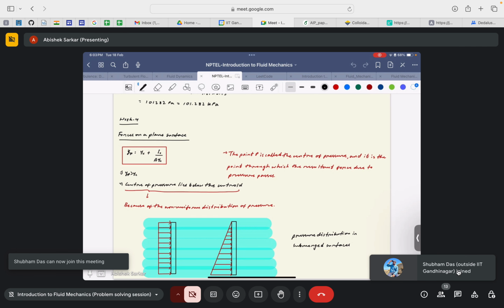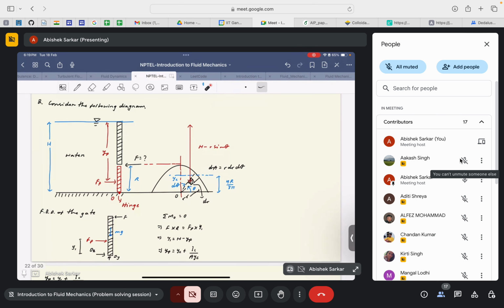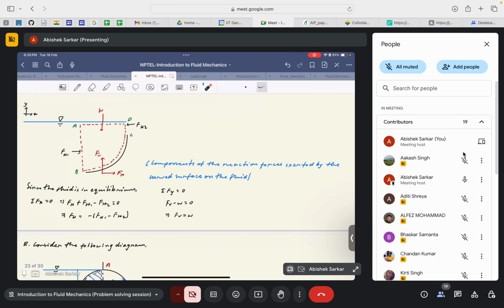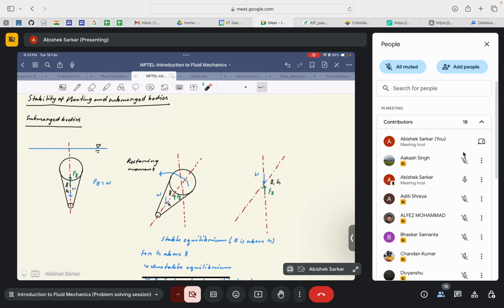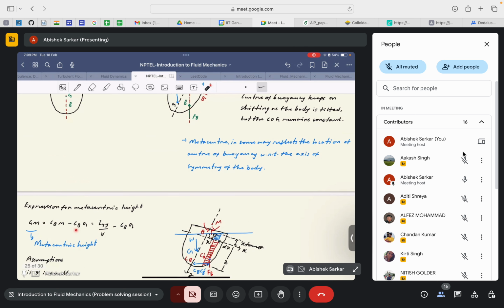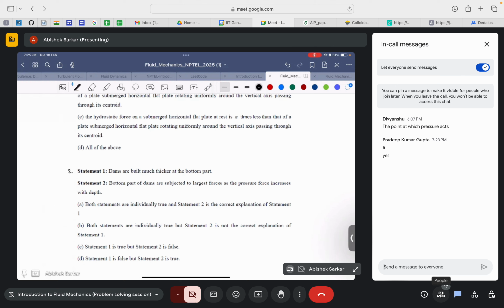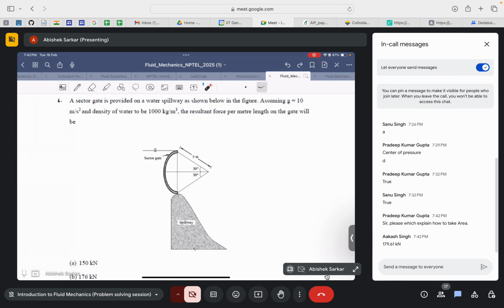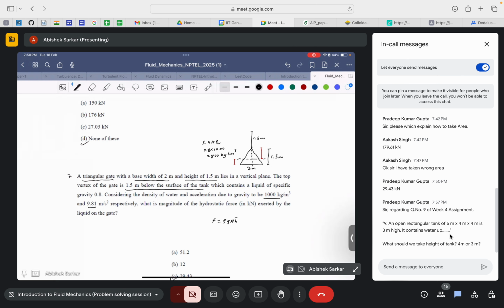Introduction to Fluid Mechanics: Week-4 (Problem solving session)